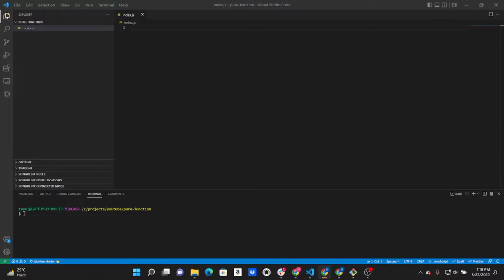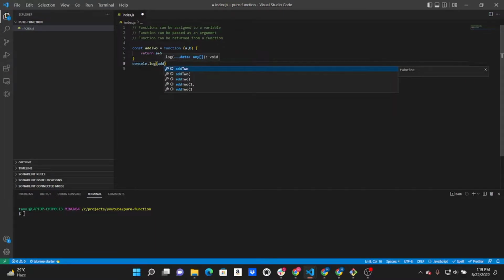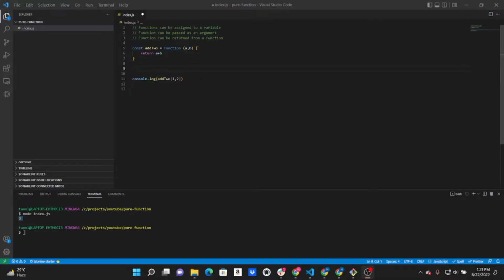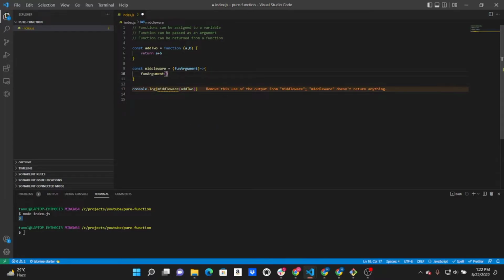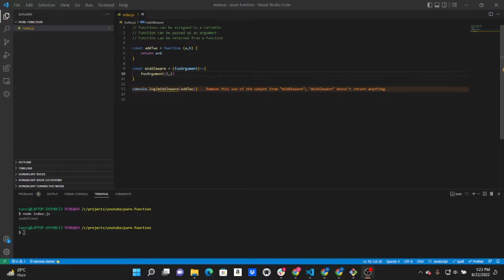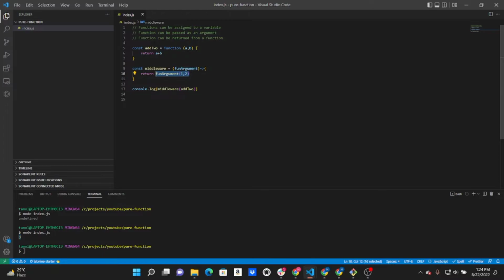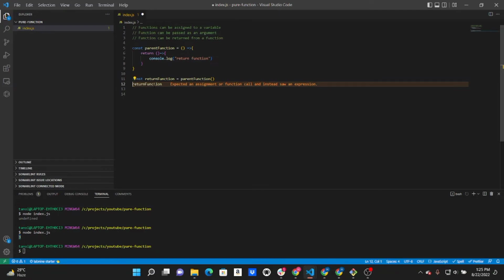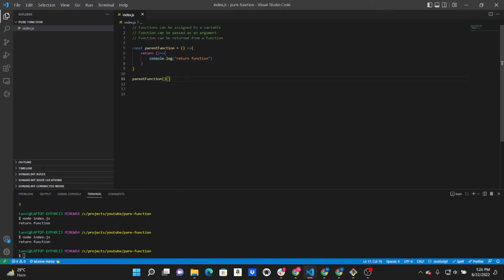JavaScript function | how function are first class citizens?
This video demonstrates why function are called the first class citizens in JavaScript.